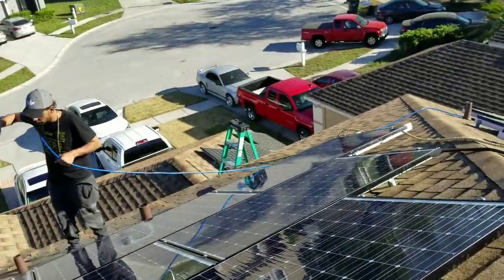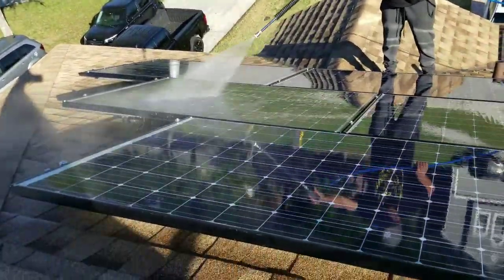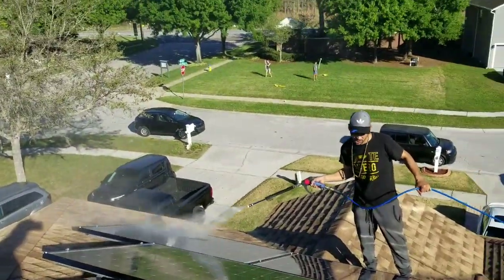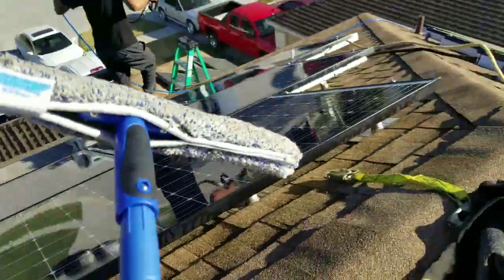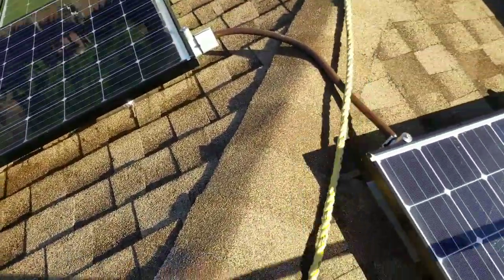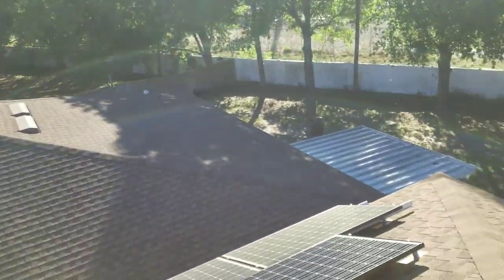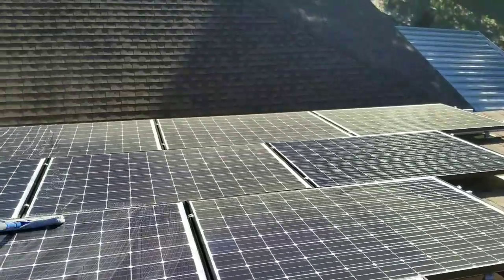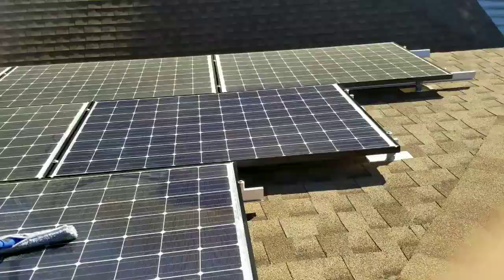Cleaning Panasonic HIT Solar Panel Array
Cleaning My Panasonic HIT 8kW Array with DI water.